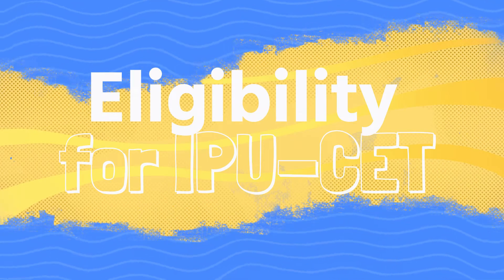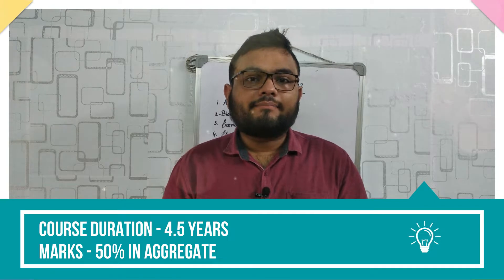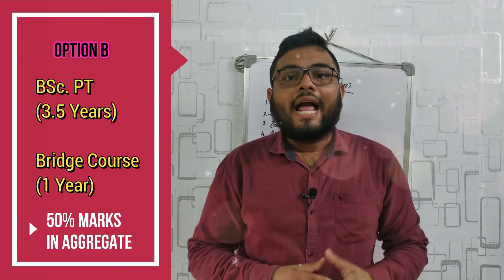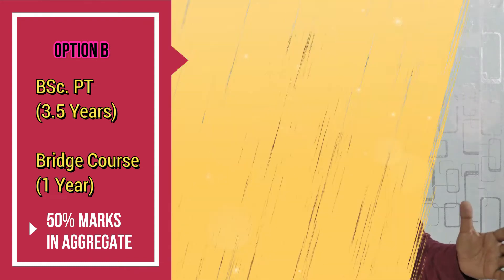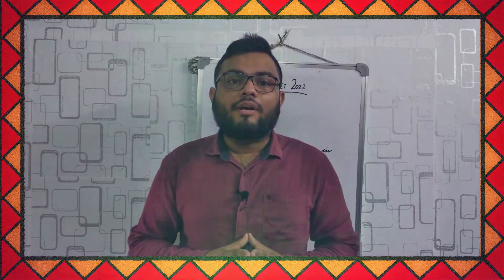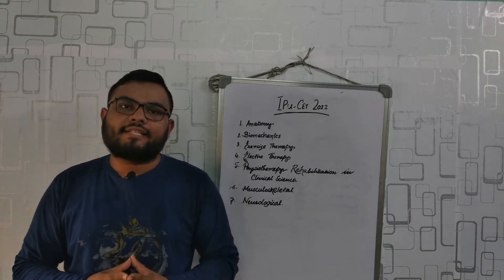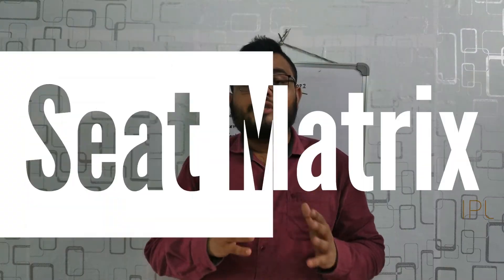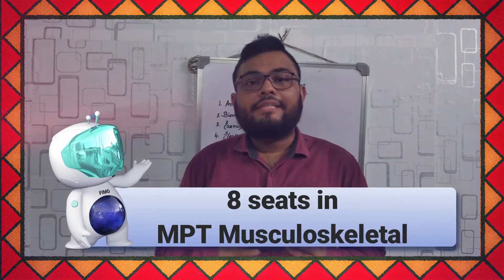IPU CET 2022 - All Details - Best MPT‎⚕️College in Delhi | ISIC and Banarsidas Chandiwala Institute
**The exam time is 150 minutes**

Hello Friends, I am your physio buddy Sanlap...

This is the Third Episode of the MPT Entrance Segment...

A Master degree is now becoming necessary after doing a bachelor's for a better job...

And if you are interested to get a degree from Delhi, then my friend ISIC is the best option for you...

In this video, I have described all the important points on IPU-CET for MPT, in the academic session 2022...

Link to get the prospectus for 2022 -

The last date to fill the application form is - 30/04/2022

You need to complete your internship before the counselling...

The syllabus for this entrance includes - Anatomy, Biomechanics, Exercise Therapy, Electrotherapy, Physiotherapy Rehabilitation in Clinical Sciences, Musculoskeletal and Neurological

I have also mentioned the seat intake capacity or seat matrix for MPT in Musculoskeletal, Neurology, Sports and Cardiopulmonary for the year 2022...

I am hopeful that this video will guide you about the details of the MPT course in ISIC institute of Rehab Sciences and Banarsidas Chandiwala Institute of Physiotherapy...